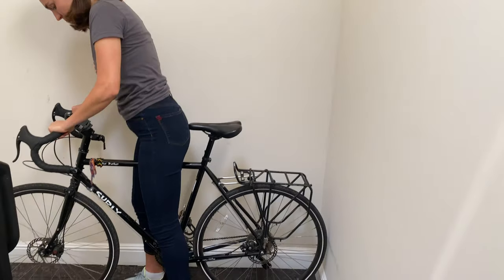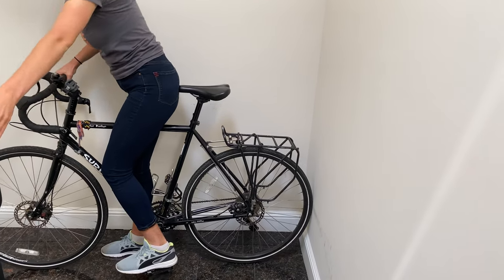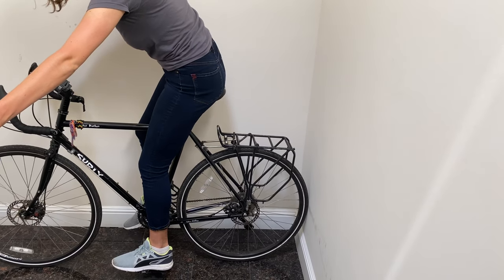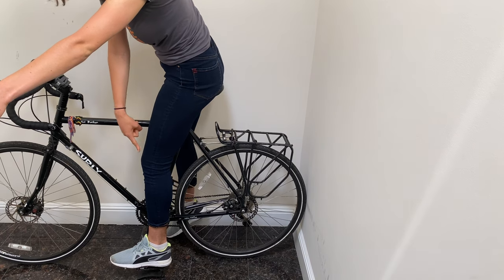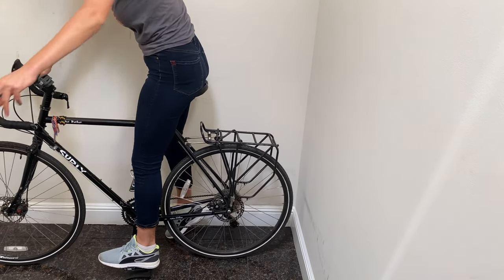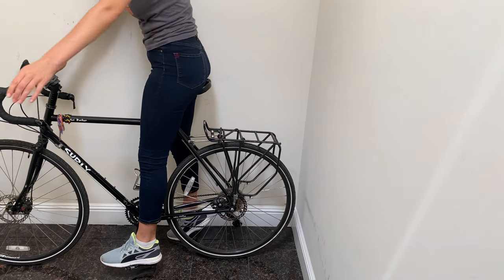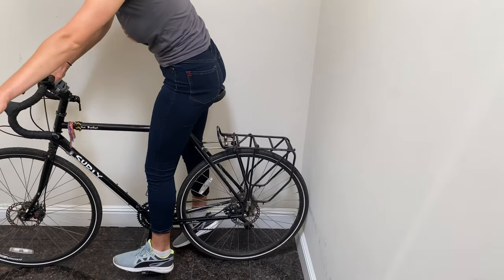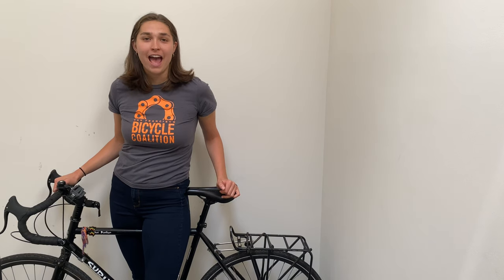Fitting Your Bicycle: 3 Things You Need To Know | SF Bicycle Coalition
The San Francisco Bicycle Coalition works to transform San Francisco’s streets and neighborhoods into safe, just, and livable places by promoting the bicycle for everyday transportation.